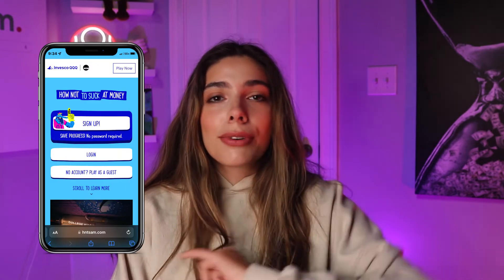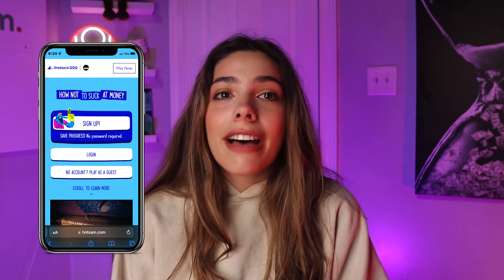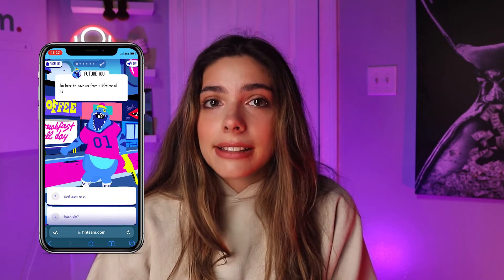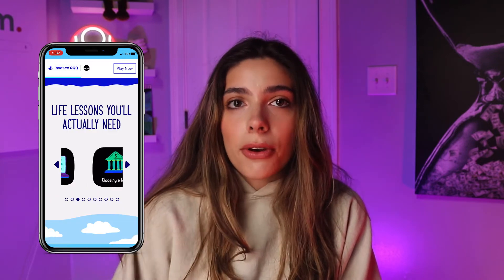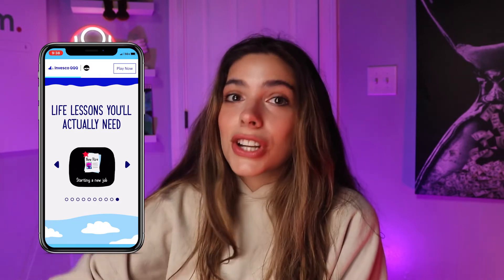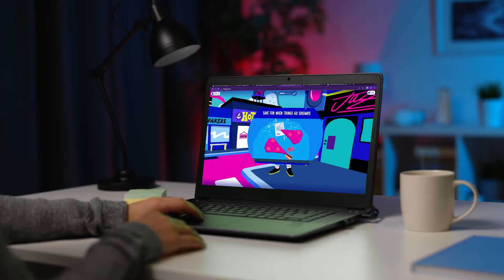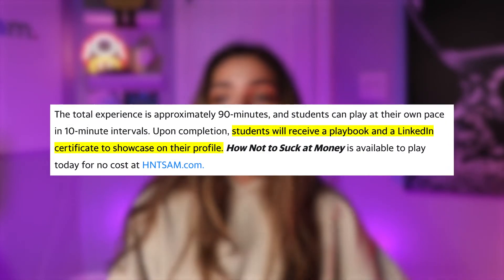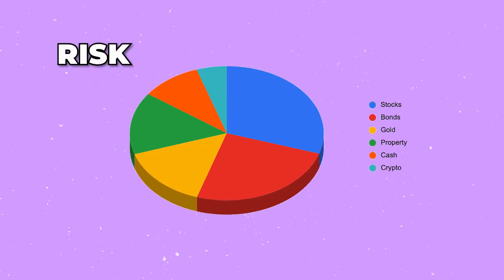How To Create An Investment Strategy | Best Practices & Tips For Beginners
Play the game How Not To Suck At Money by Invesco QQQ

If you're like most people, you've probably heard that investing is a good idea. But who knows where to start?

Grab your boba and sit down because I’m going to show you how I created an investment strategy for my portfolio. If you are really serious about investing, this video can help you to understand some of the basic concepts behind creating an investment strategy!